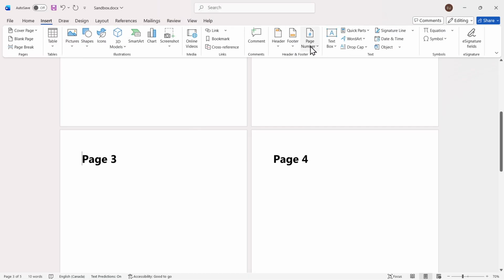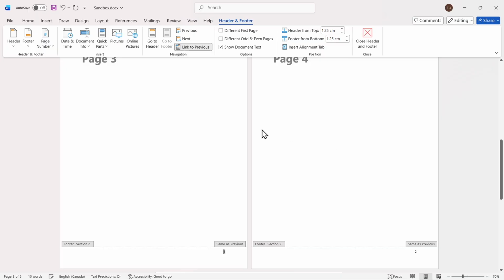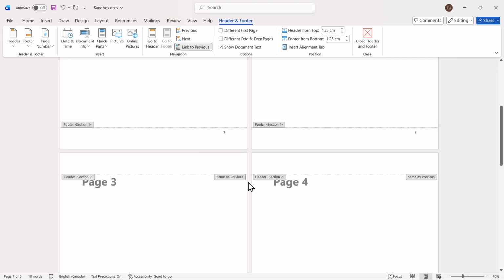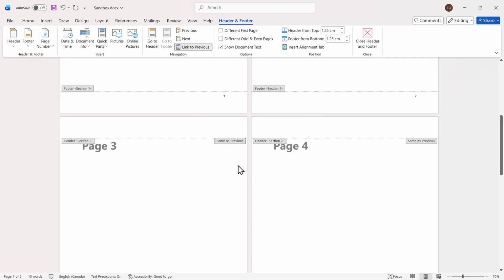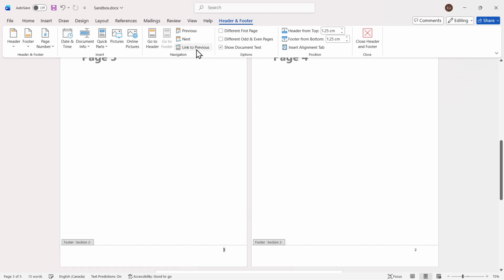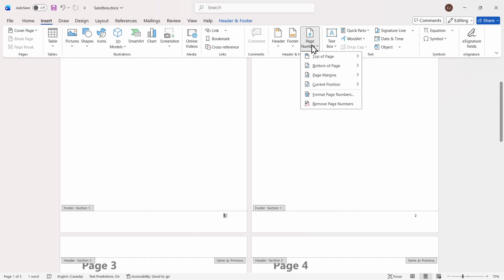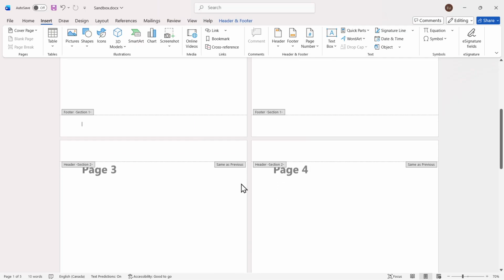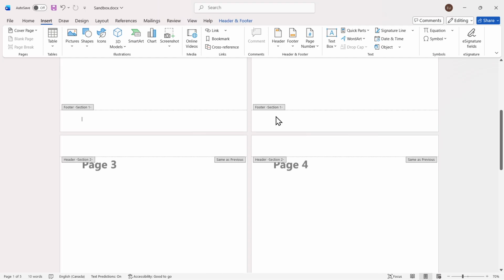How to Start Page Numbering From a Specific Page in MS Word (2026)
This video shows you a step by step guide on how to start page numbering from a specific page in MS Word.